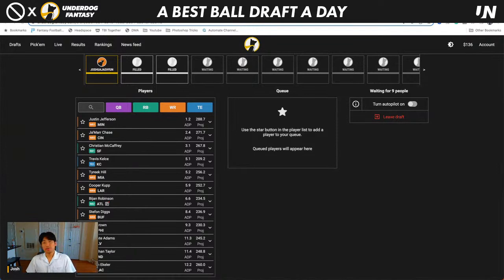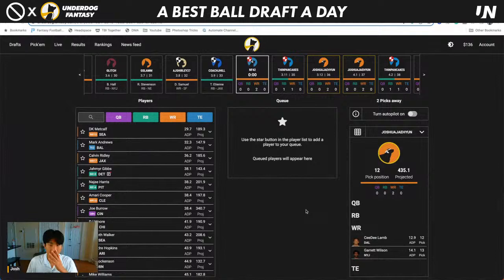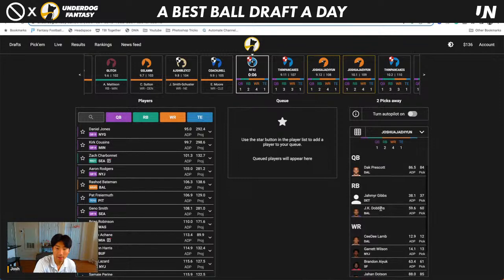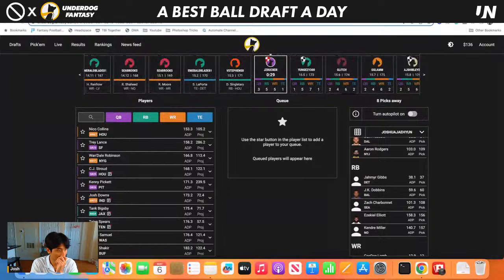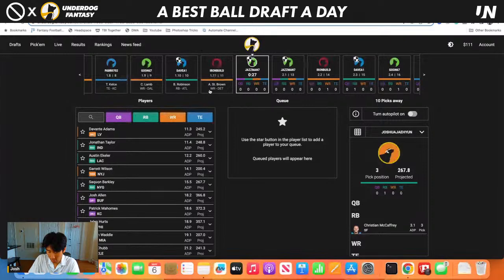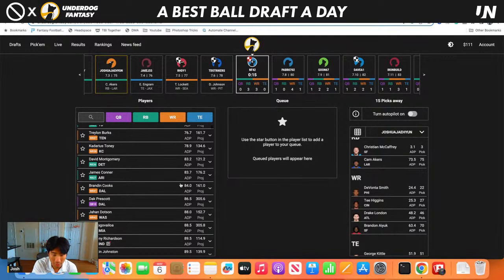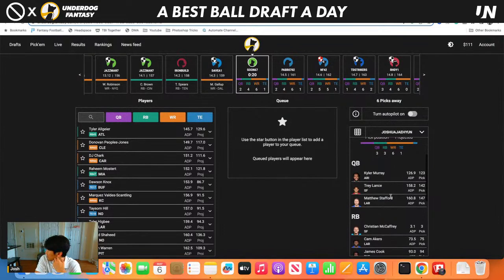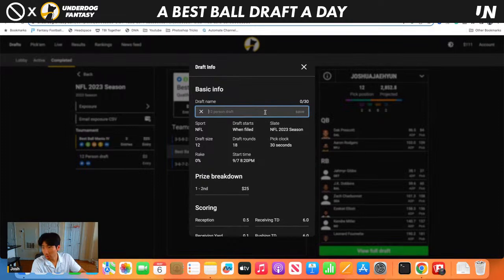A Best Ball Draft a Day (Ep. 2) - How to Win Best Ball Mania on Underdog Fantasy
Best Ball Mania 4 is live on Underdog Fantasy! Josh Lee (@joshuajaehyun) will be live streaming 2 best ball mania drafts today and talk through his strategies on how to win Best Ball Mania.

On today's episode, Josh will go over the five most important principles to keep in mind when drafting Best Ball Mania drafts.